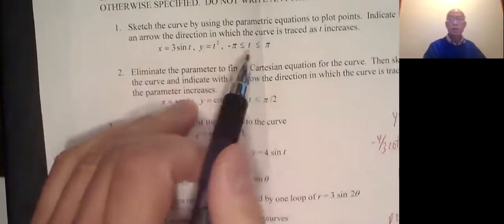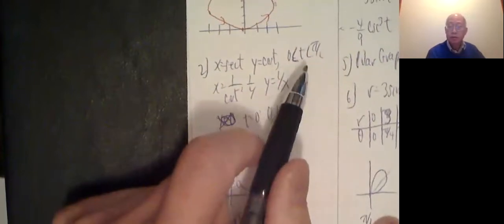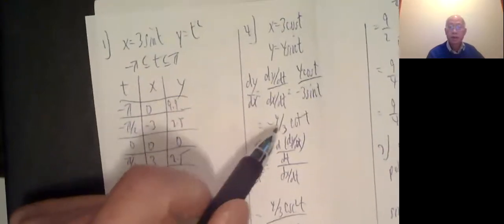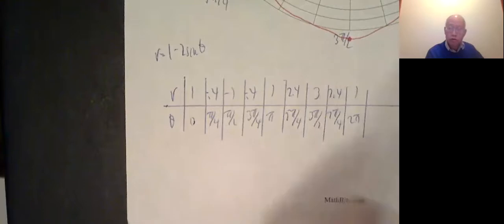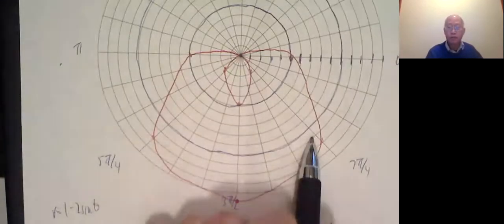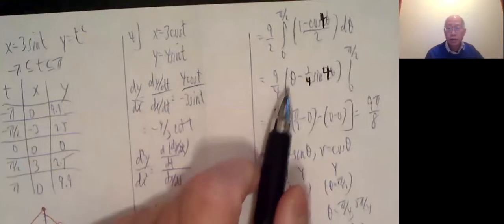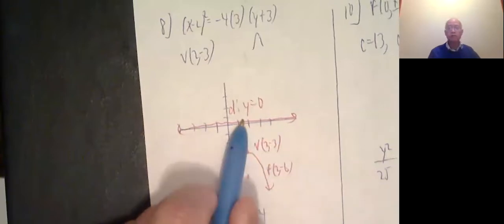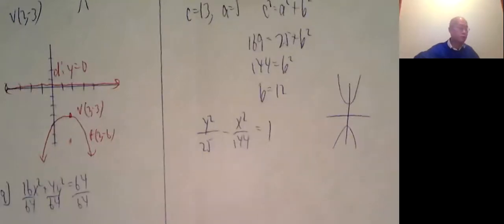MATH 110B SOLUTIONS TO EXAM 4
Mel Hom's Math 110B, CCSF, exam 4 solutions